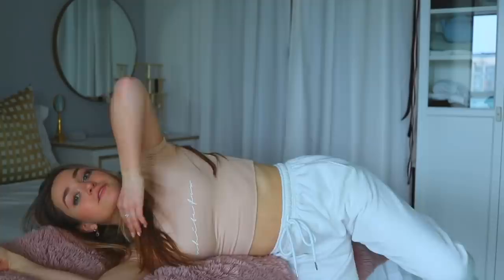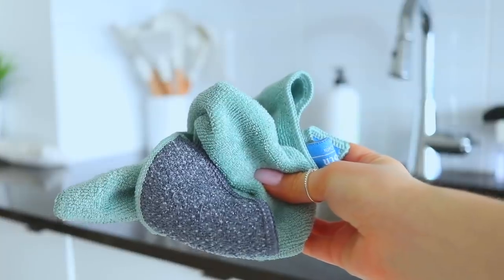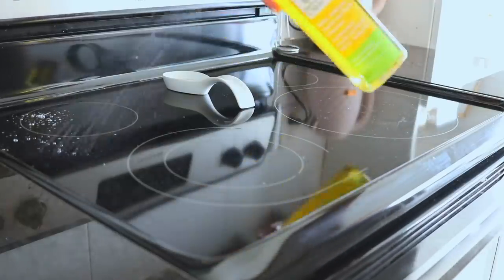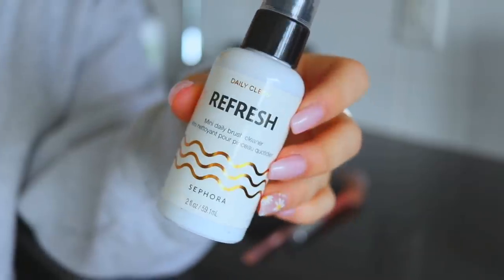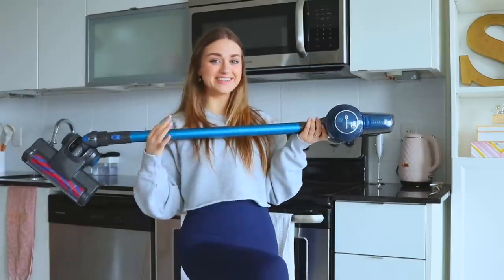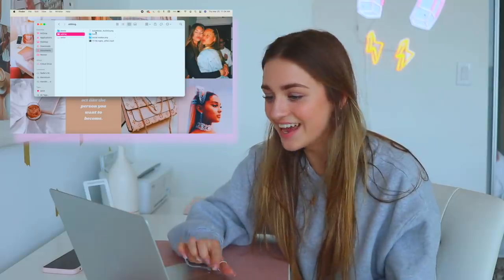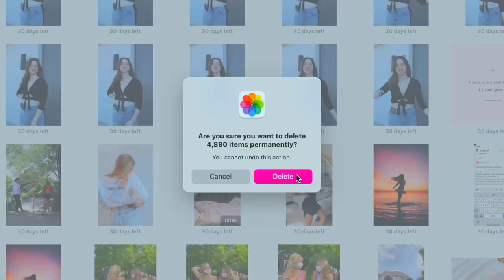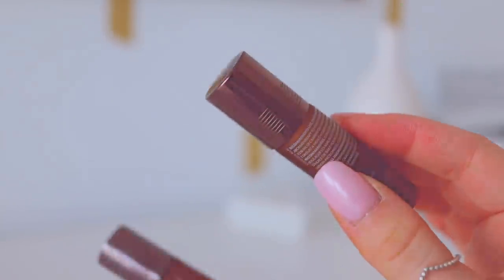SPRING CLEAN W/ ME 2021 *satisfying* !! (+ digital de-clutter)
hello !! here is a MUCH satisfying spring clean with me for 2021 !! i cleaned my entire apartment and decluttered/organized my laptop and phone! i literally feel a whole weight off of my shoulders and i feel so refreshed :) would definitely recommend doing this! thank you for watching and i love you so much xx

// microfiber cloths
// cordless vaccuum

a's for the q's :
how old are you?
// 18
where do you live?
// toronto, ontario
what's that thing on your arm?
// it's a continuous glucose monitor (i have type 1 diabetes) oh and i'm also a robot
camera & lens?
// canon eos m6 mark ii & canon 15-45mm
who made your intro & end slate?
// @_mikewuu_ on instagram

please check my 'about' page!

this is a sign that whatever you want is making it's way to you right now :) stay positive & get hypeee